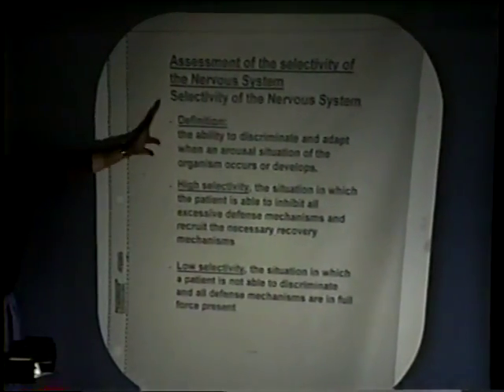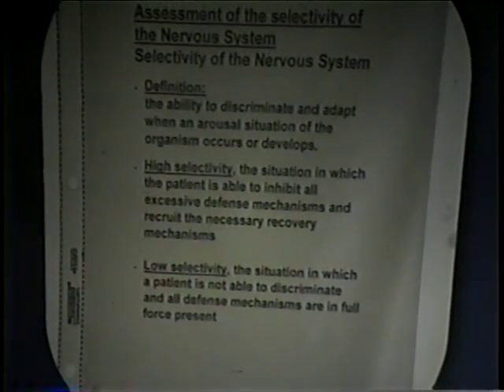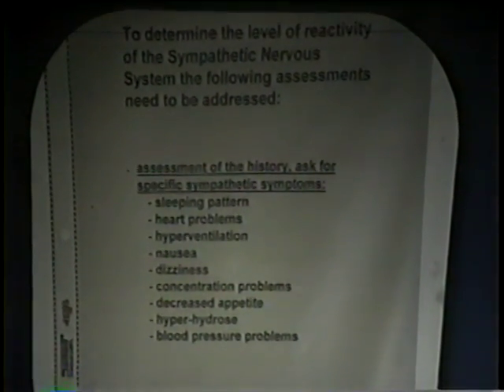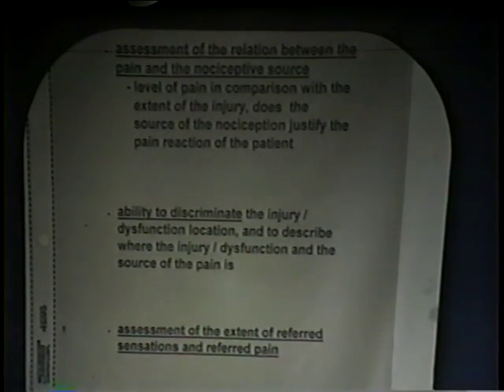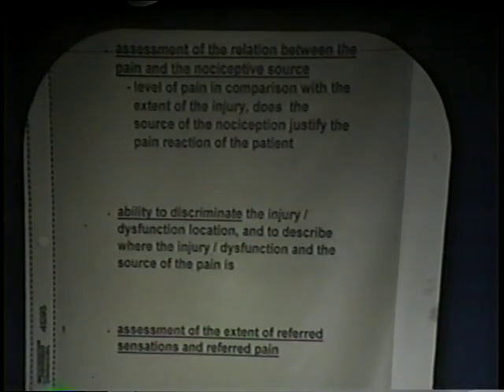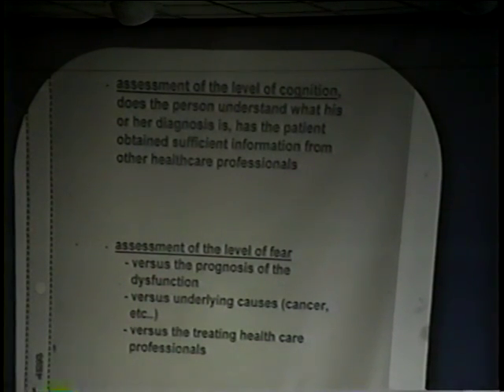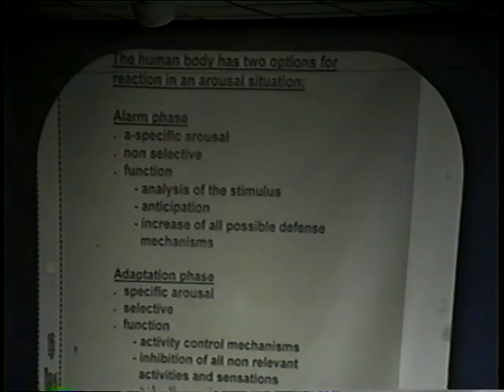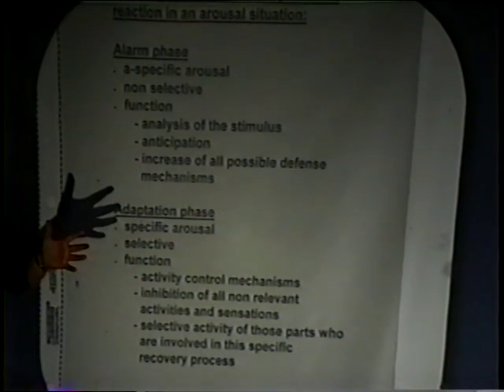154VTS 01 3